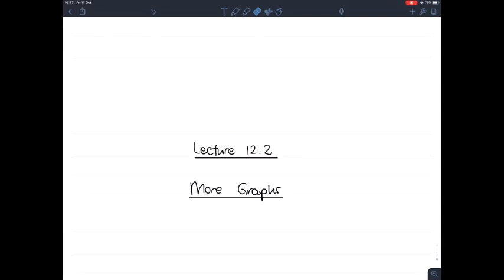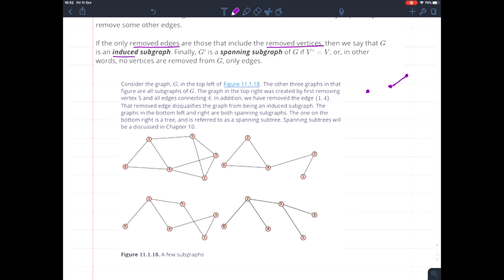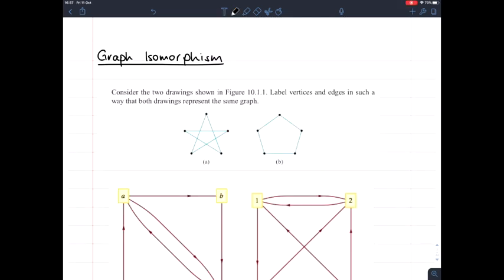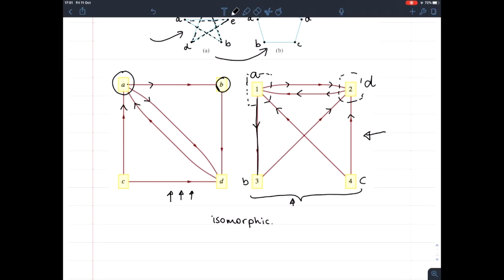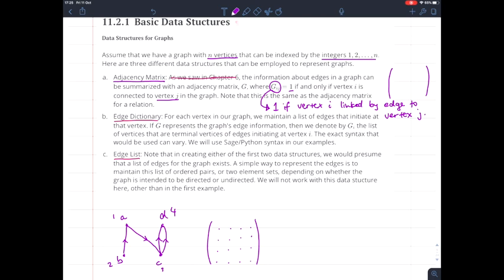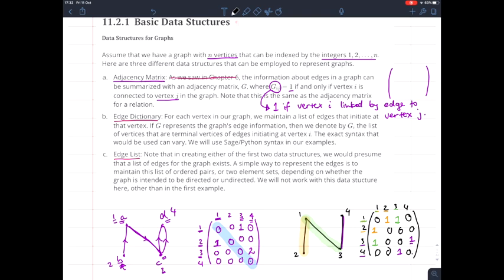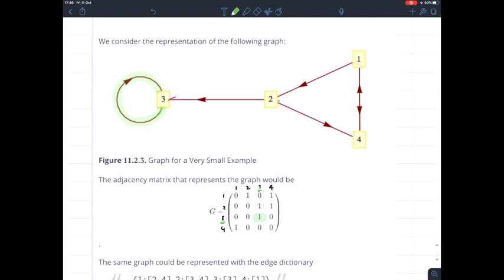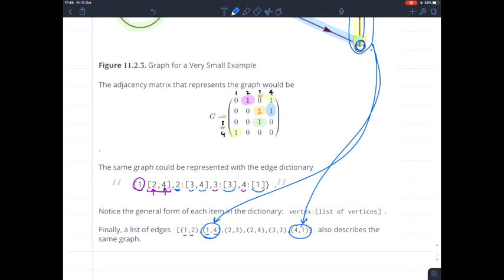Lecture 12.2: More graphs